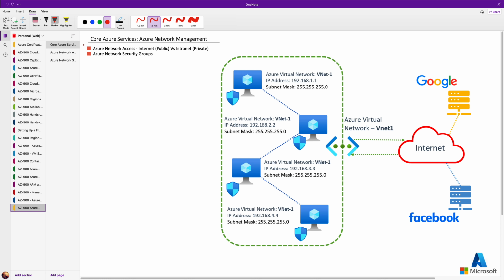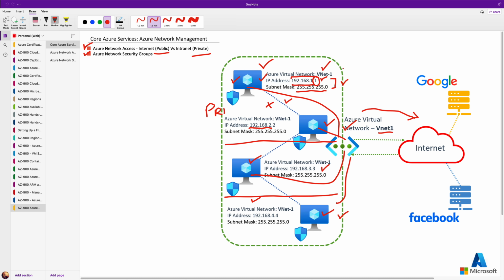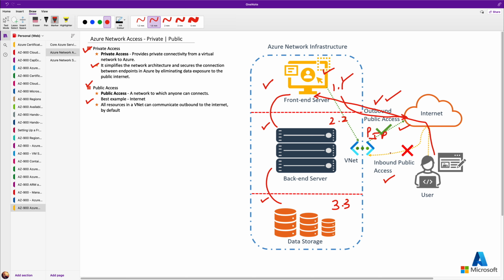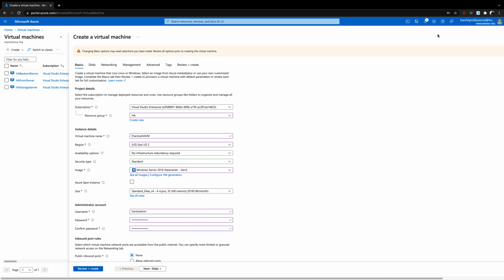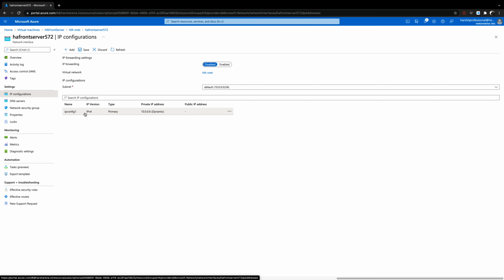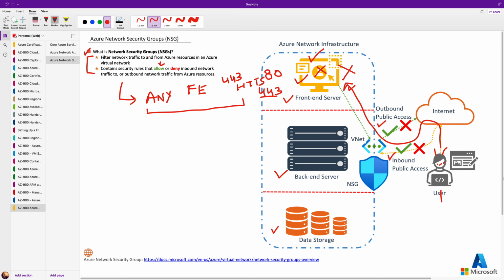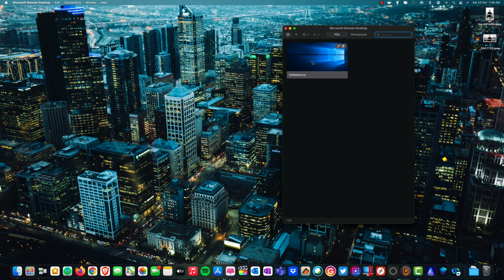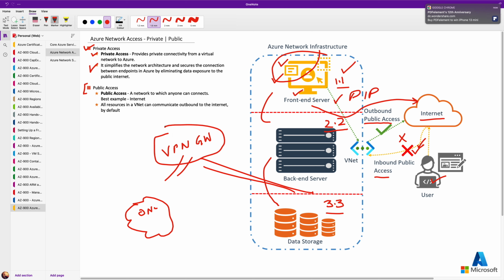AZ-900 Certification (Video-20): Azure Network Management - English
Azure Network helps us to make sustainable communication within Azure & across the Internet. We must aware of how we can configure and implement the solution including protecting our workloads using Network Security Group (NSG). We will have an understanding of the below topics.

1. Azure VNet Private Network
2. Azure VNet Public Network
3. Azure Network Security Groups (NSG)

With this experience, you gain confidence in protecting your workloads in an Azure network environment with state-of-the-art NSG deployment using Source/Destination IP Address, Ports/Protocols.